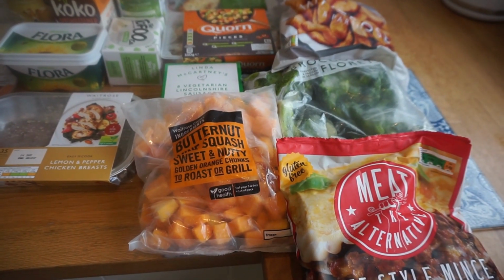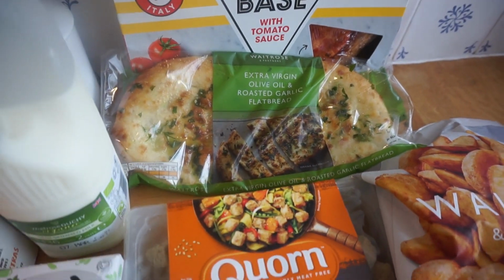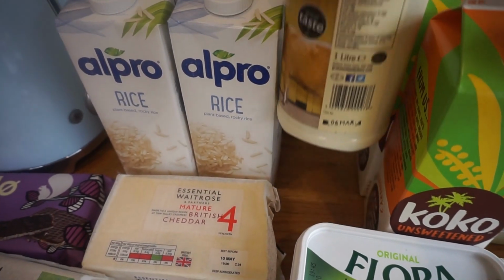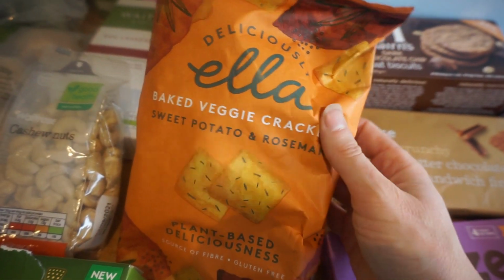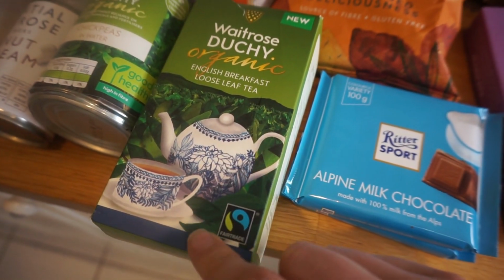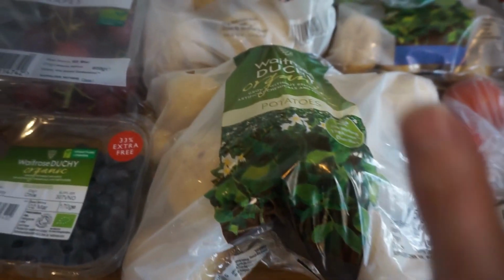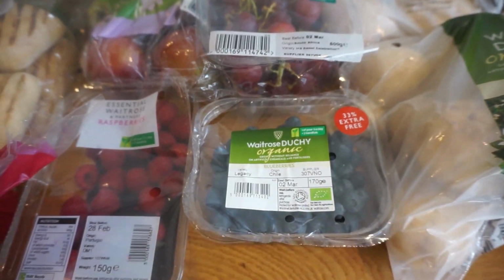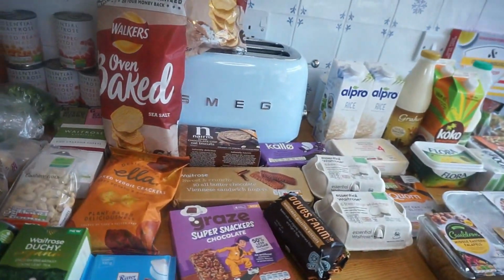WAITROSE GROCERY HAUL | WAITROSE WEEKLY FOOD SHOP HAUL 2021 & MEAL PLAN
Happy Friday!! Welcome to this week’s food haul/ grocery haul and meal plan!

This week we’ve done our weekly food shop at Waitrose. We do Waitrose grocery hauls maybe monthly now as they do sell some different things which we can only buy in Waitrose.

I am also sharing our weekly meal plan which is for me, my husband and our 1 year old son. So if you are also interested in some meal ideas, I hope our family meal plan may inspire you too!

I really hope you enjoy it and hope you join me for more 😊💕xxx

💗PRODUCTS SEEN/ MENTIONED:

SMEG toaster
SMEG toaster wider version

Ninja air fryer

💗ABOUT ME: Hi! I'm Helen, an over sharer, an over worrier yet always trying to stay positive. Expect content that is honest and down to earth about trying to conceive, pregnancy and becoming a mummy for the first time. I hope you stick around xx

EQUIPMENT I USE:

Small ring light

Main ring light

Other ring light